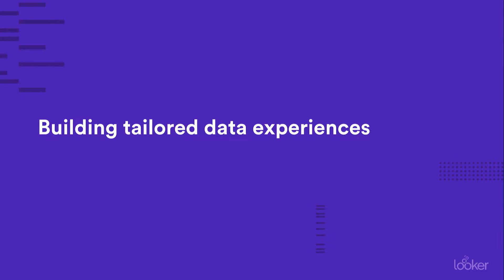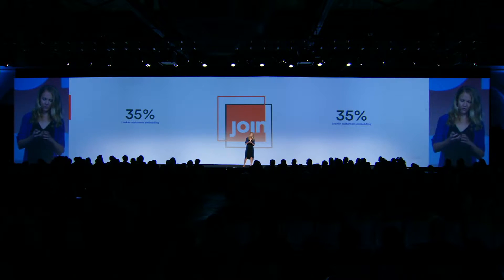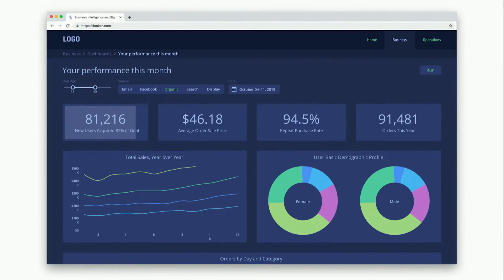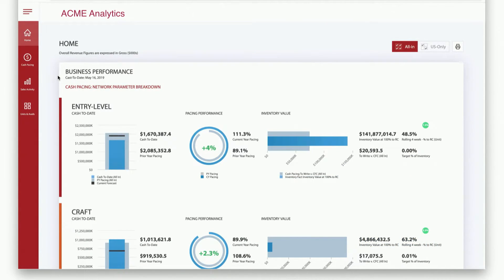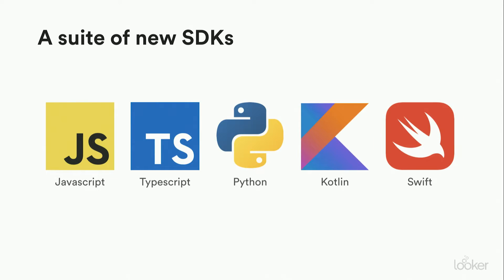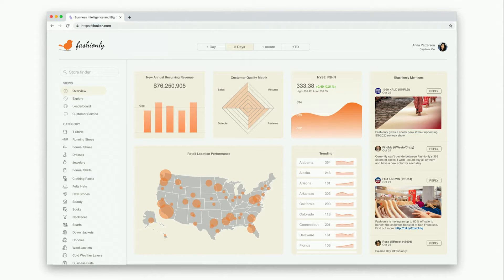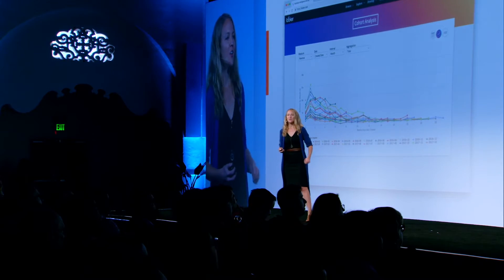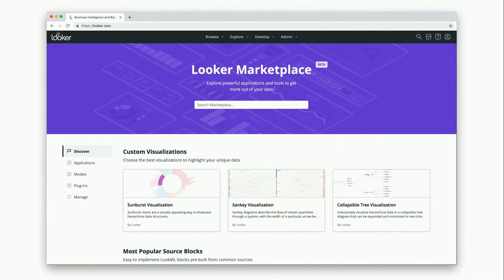JOIN19 Keynote - Looker Sr Product Manager Lindsay Zelinski on Data Platform & Developer Ecosystems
In this keynote session, Looker's Senior Product Manager Lindsay Zelinski explains data platforms / developer ecosystems onstage at JOIN 2019.